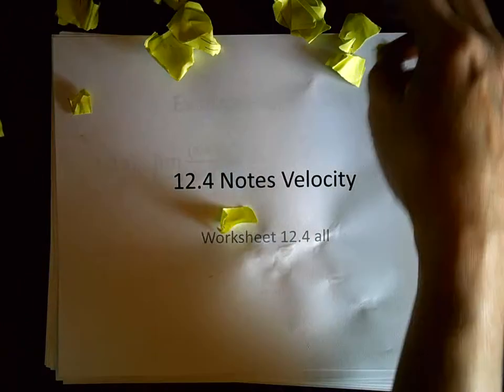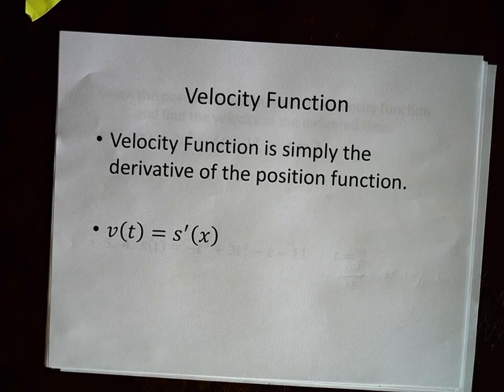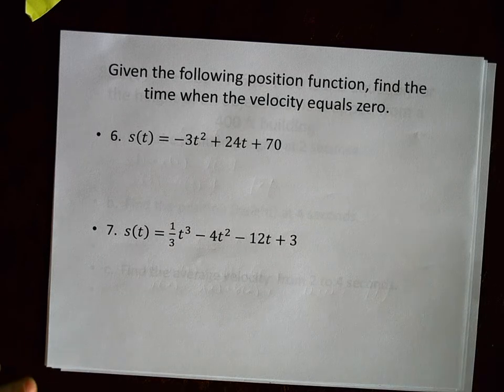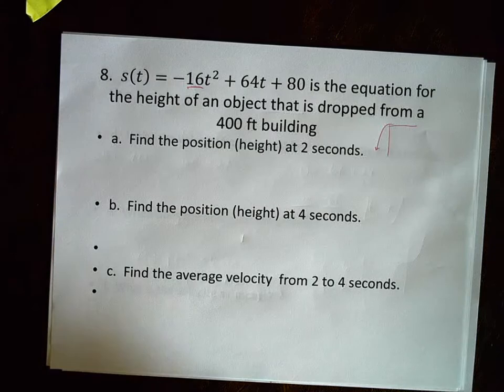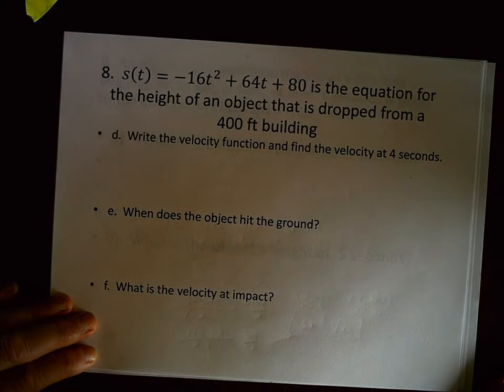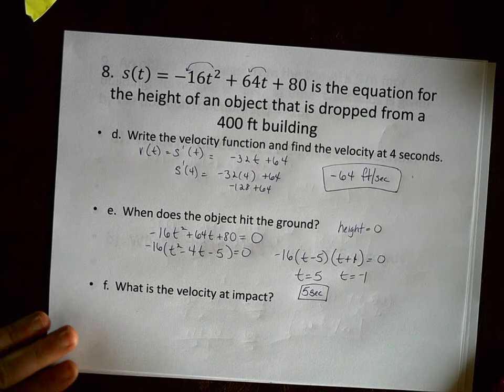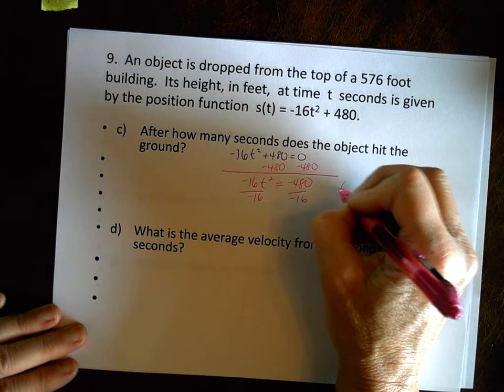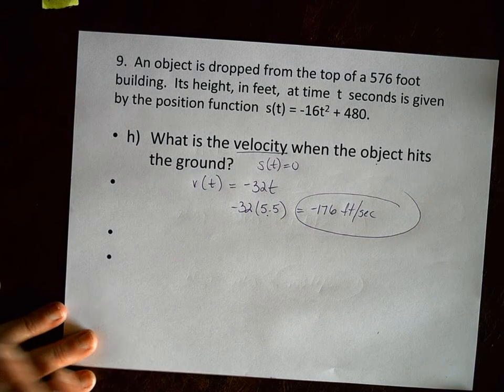12 4 Notes Velocity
12.4 notes on Velocity for Advanced math